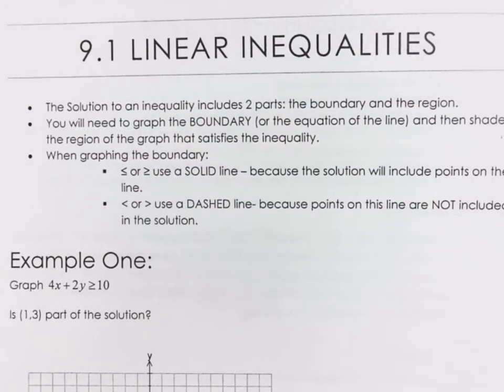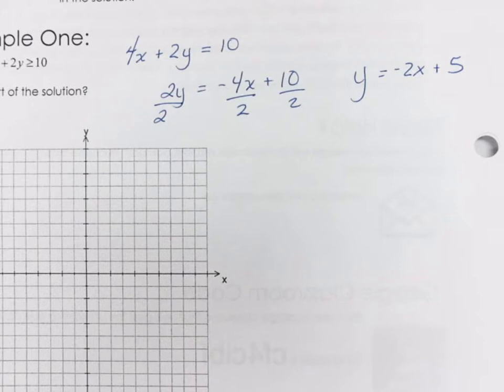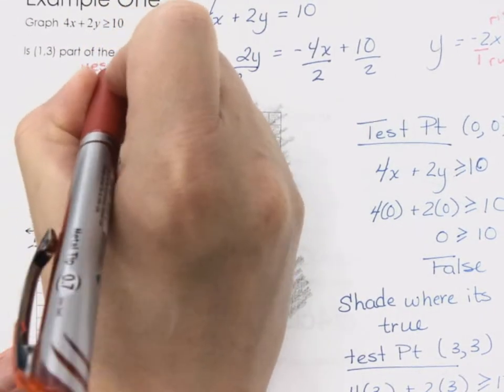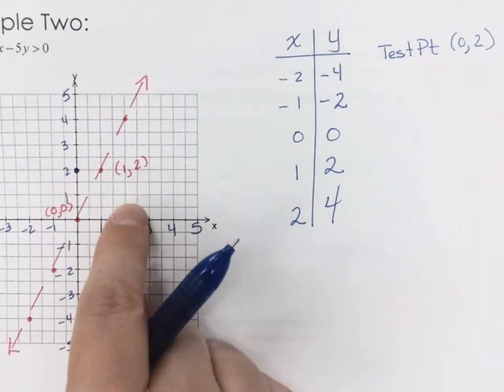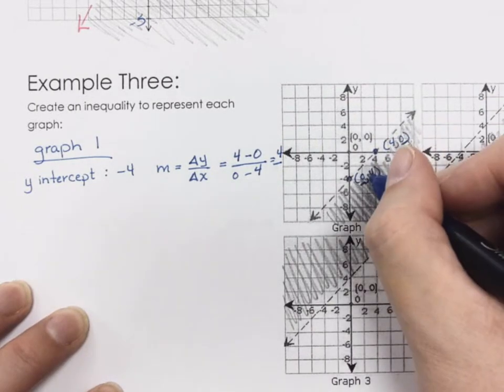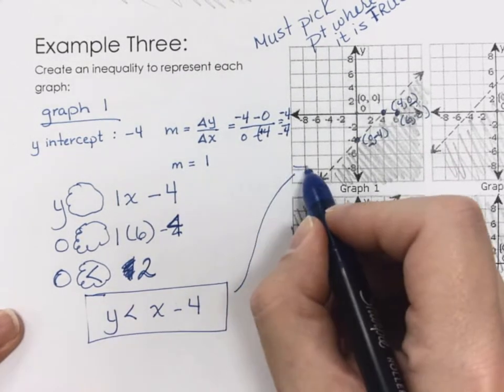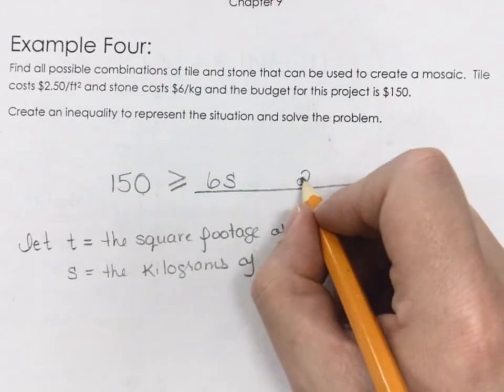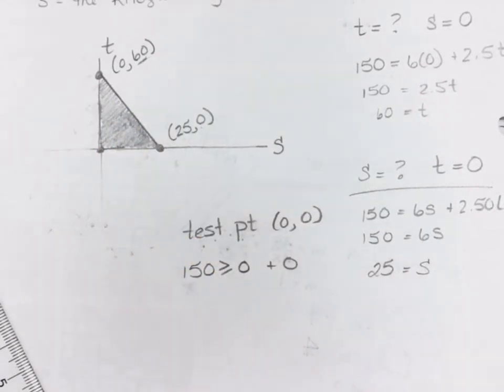9.1 Linear Inequalities